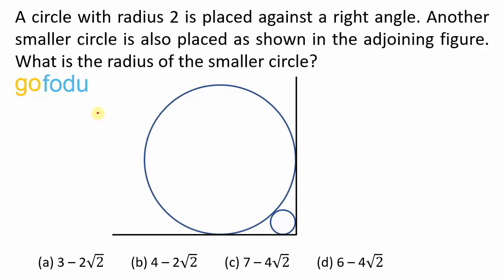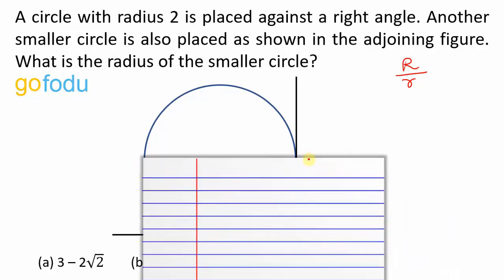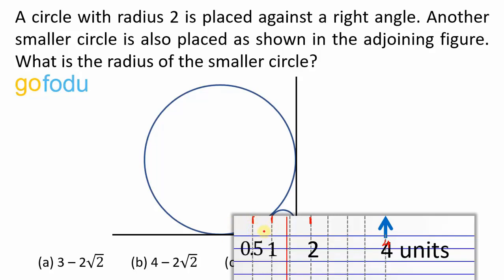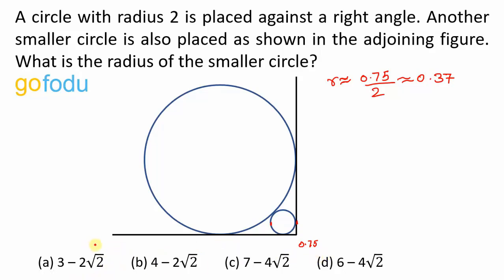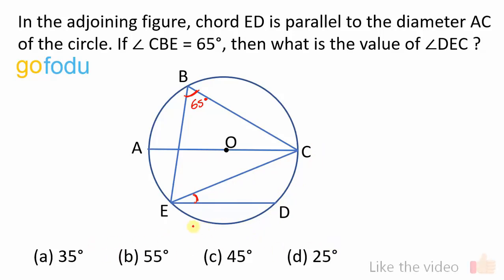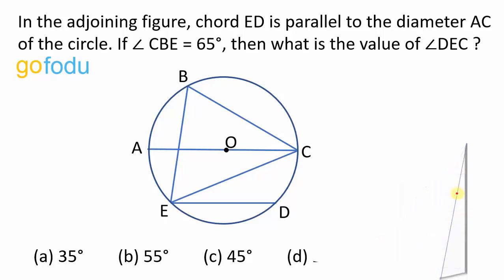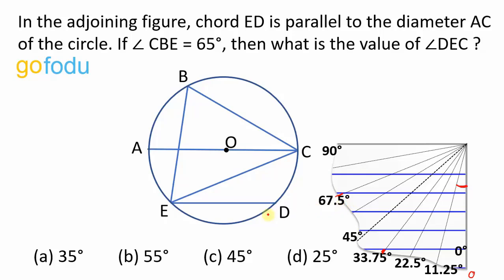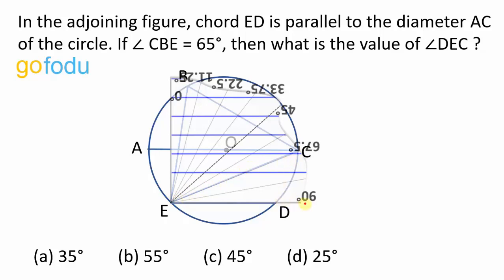Paper Hack (jugaad) - Just for Fun | Geometry | Quantitative Aptitude Series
Happy learning!!